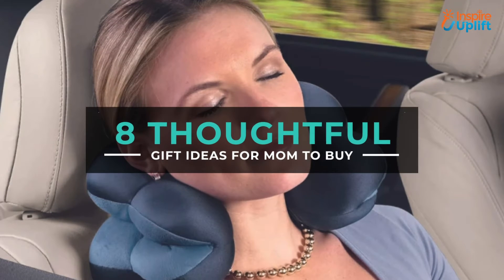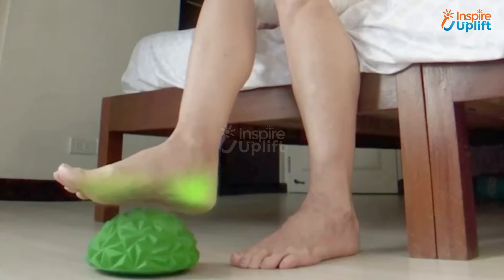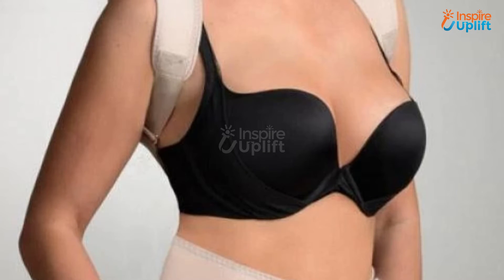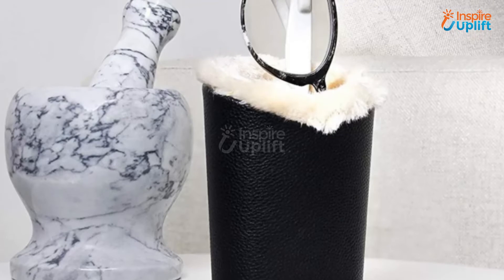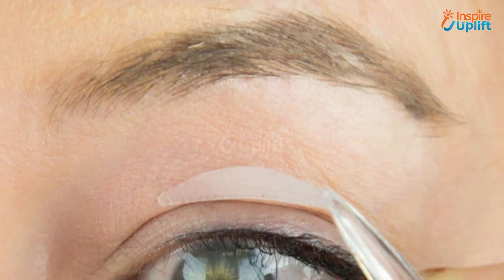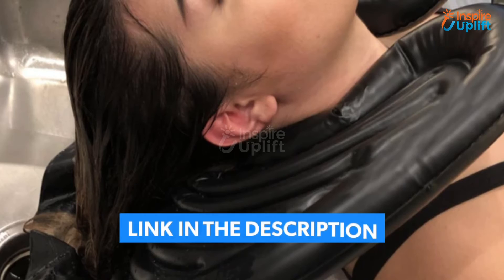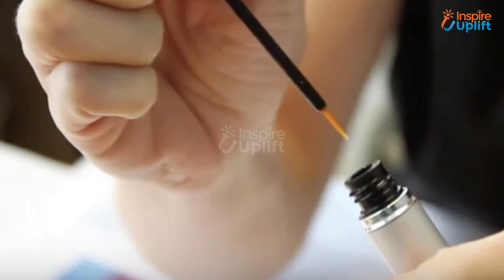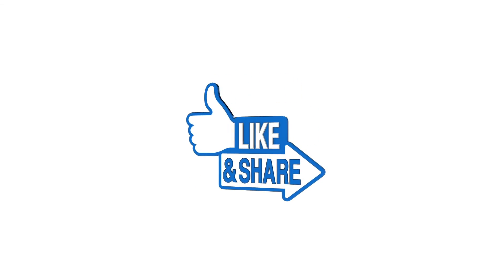8 Thoughtful Gift Ideas for Mom to Buy in 2021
Mothers are angels on earth, and you would want to surprise your mama with amazing presents and happening yet lovely gestures. Check these gift ideas for mom and make her day.